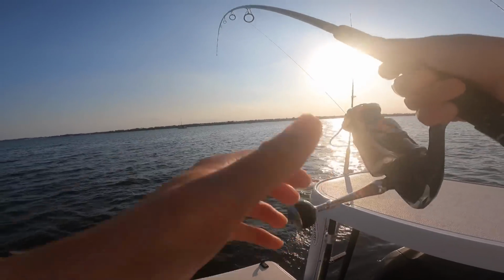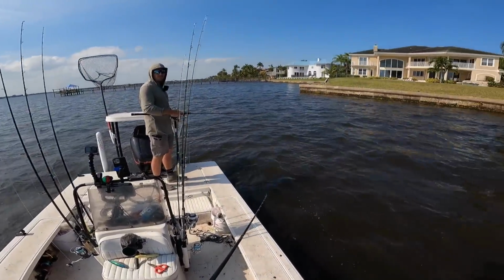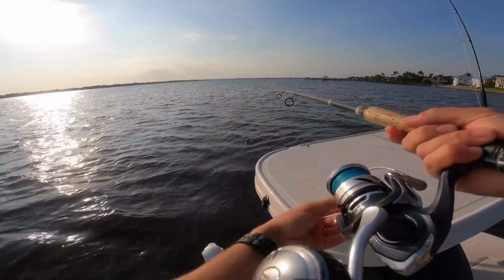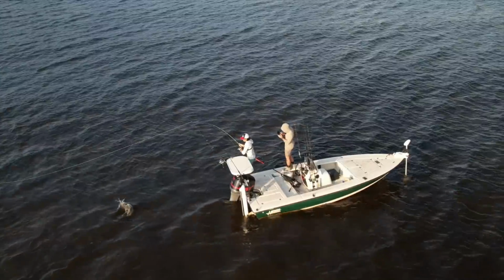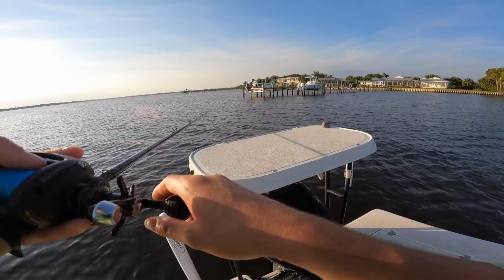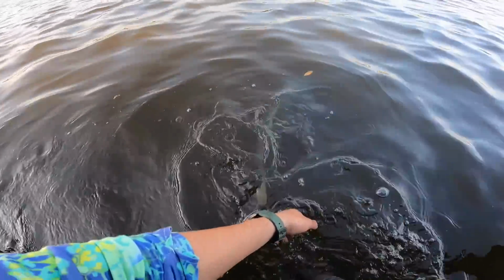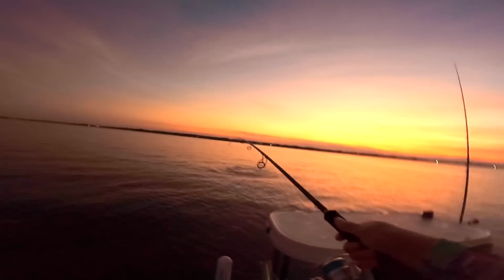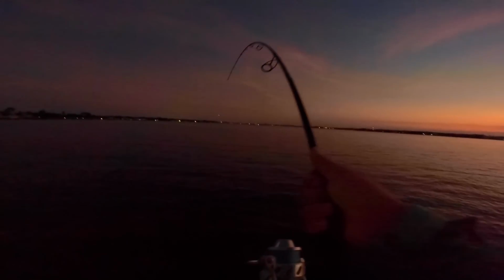BIG Live Bait Catches BIG Snook!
THESE GIANT SNOOK WERE FIRED UP //

On this episode of Abenz Fishing I went out with my goof friend, @RyanMorie - I called him up and explained that there was TONS of live bait trapped and the snook were munching! He came out and we made it happen, I then told my friend Nate and we went out for round two!

Gear Used:
13 Fishing Concept A3 Gen II - Fate Omen EH 8' Rod

CODE ABENZ15 SAVES 15% ON ANYTHING at 13